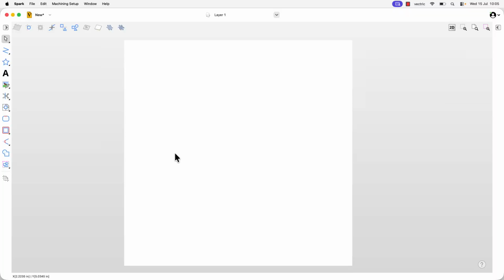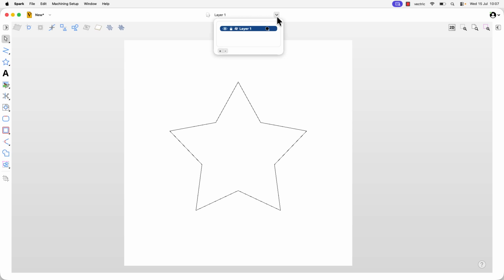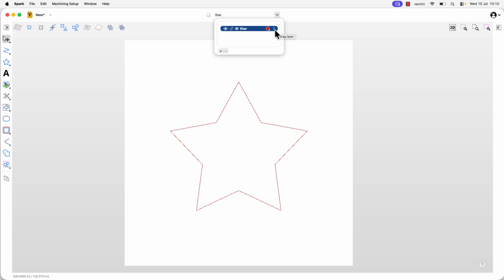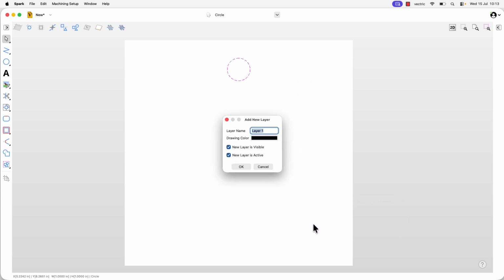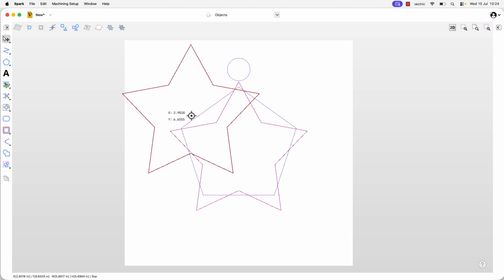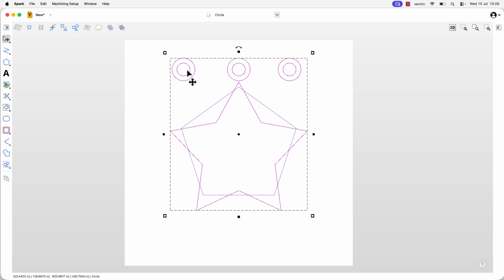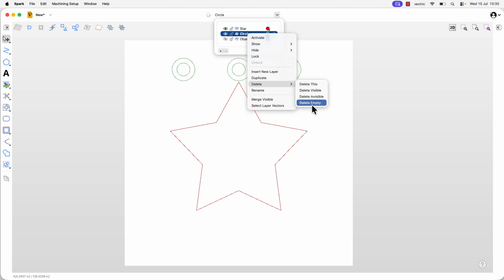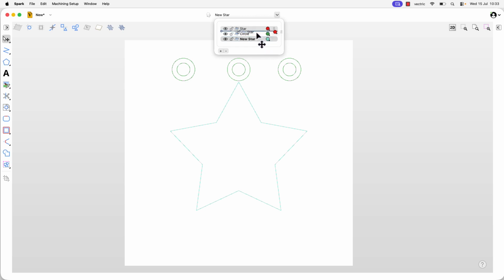How to use Layers | General Topics | Spark Tutorials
This video covers how to utilize layers in Vectric Spark. This tutorial covers how to create, edit and manipulate layer data, to help keep you organized and save you time while enhancing your CNC design workflow.

BOOKMARKS:
~ Introduction - 00:13
~ Layers overview - 00:27
~ Layer colours - 03:55
~ Inserting a new layer - 05:27
~ Moving vectors to different layers - 06:57
~ Active layers - 09:07
~ Grouping and ungrouping vectors for layers - 12:02
~ Right click options for layers - 14:31
~ Layer hierarchy - 17:56